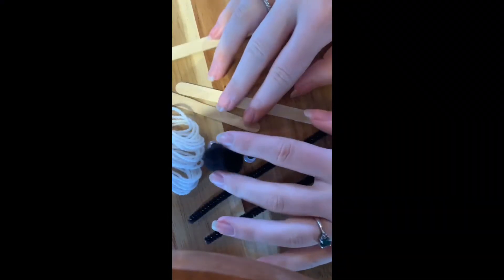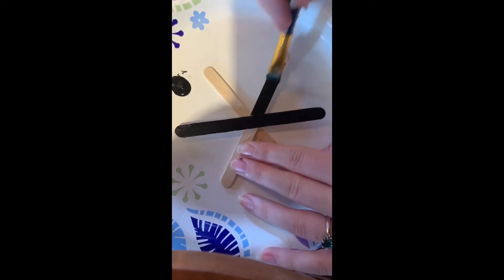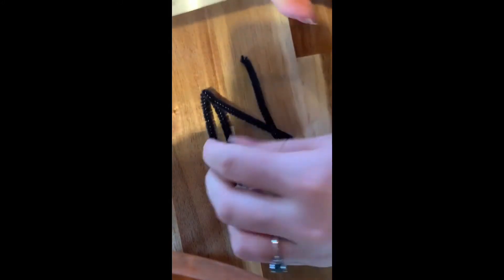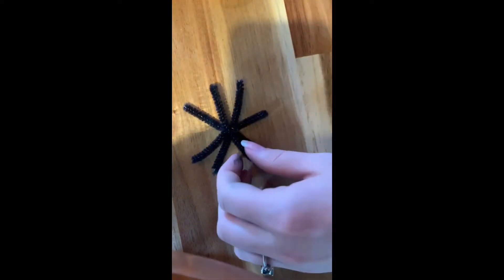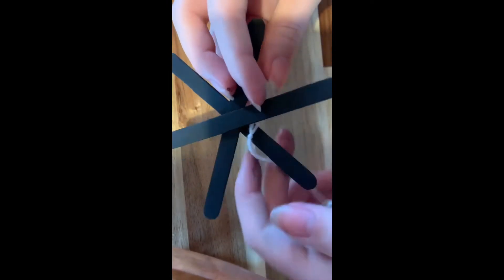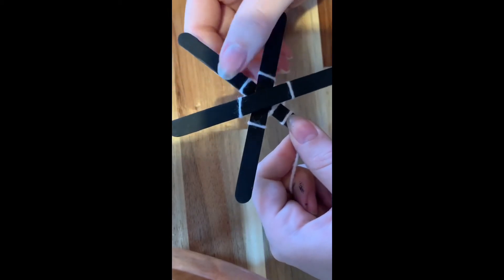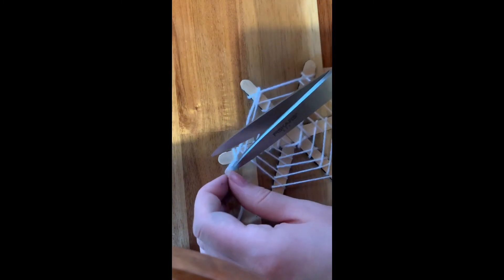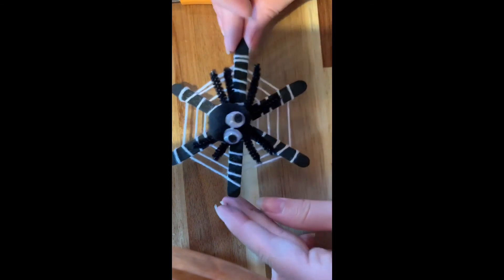Popsicle Stick Spider Webs